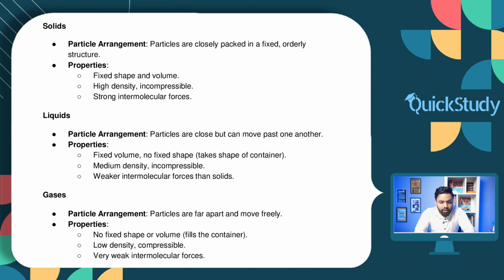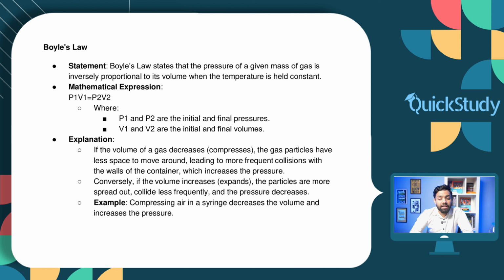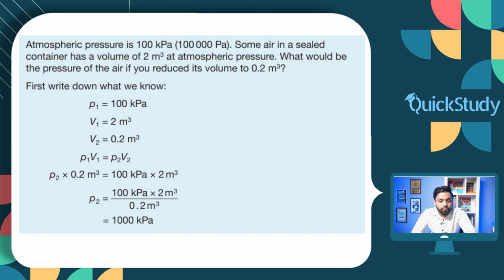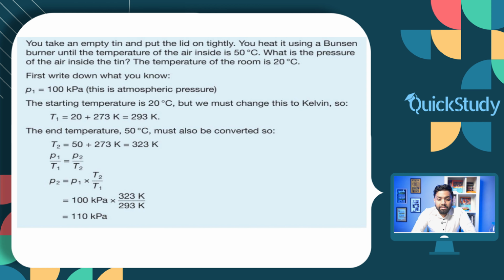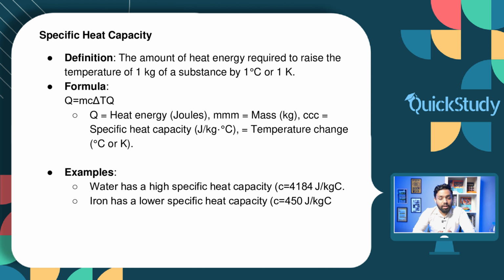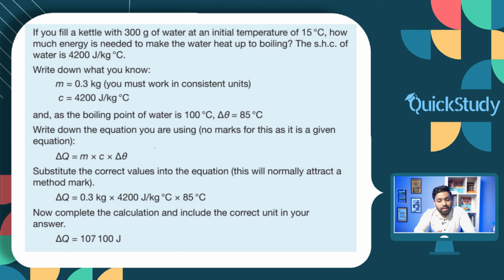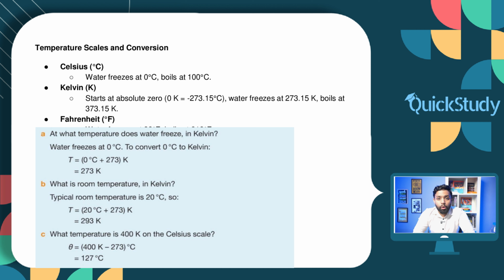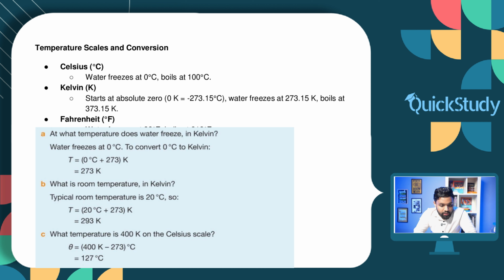GCSE Physics Lesson 13 : Solids, Liquid and Gases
Welcome to Lesson 13 of our GCSE Physics series! In this video, we’ll delve into the fascinating world of solids, liquids, and gases, exploring their properties and behaviors. Perfect for your GCSE revision or anyone curious about the different states of matter, this lesson provides clear explanations and practical examples. Here’s what we’ll cover:

· Solids:

o Particle Arrangement: Particles are closely packed in a fixed, orderly structure.

o Properties: Solids have a fixed shape and volume, high density, are incompressible, and possess strong intermolecular forces.

· Liquids:

o Particle Arrangement: Particles are close together but can move past one another.

o Properties: Liquids have a fixed volume but no fixed shape (they take the shape of their container), medium density, are incompressible, and have weaker intermolecular forces compared to solids.

· Gases:

o Particle Arrangement: Particles are far apart and move freely.

o Properties: Gases have no fixed shape or volume (they fill the container), low density, are compressible, and have very weak intermolecular forces.

Boyle's Law

· Statement: Boyle’s Law states that the pressure of a given mass of gas is inversely proportional to its volume when the temperature is held constant.

· Explanation: As the volume of a gas decreases, the pressure increases due to more frequent collisions of particles with the container walls. Conversely, increasing the volume decreases the pressure.

Pressure and Temperature Law

· Statement: The pressure of a given mass of gas is directly proportional to its temperature (in Kelvin) when the volume is held constant.

· Explanation: If the temperature of a gas increases, its pressure increases as well, assuming the volume remains constant.

· Definition: The amount of heat energy required to raise the temperature of 1 kg of a substance by 1°C or 1 K.

Temperature Scales and Conversion

· Celsius (°C): Water freezes at 0°C and boils at 100°C.

· Kelvin (K): Starts at absolute zero (0 K = -273.15°C). Water freezes at 273.15 K and boils at 373.15 K.

· Fahrenheit (°F): Water freezes at 32°F and boils at 212°F.

Join us as we explore these fundamental concepts with detailed explanations and practical examples to enhance your understanding of the states of matter, gas laws, and heat energy. This video is ideal for GCSE revision or anyone interested in the properties and behavior of different substances.